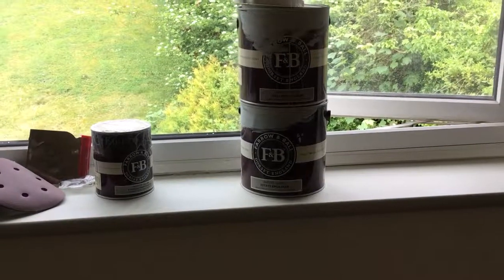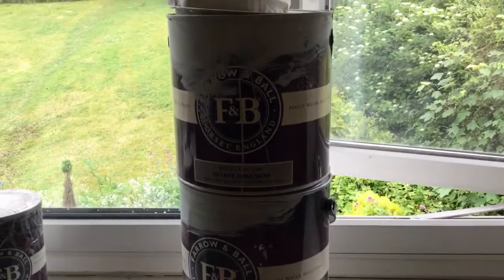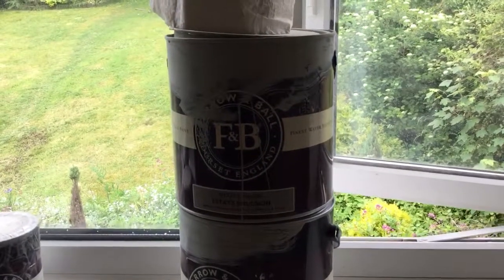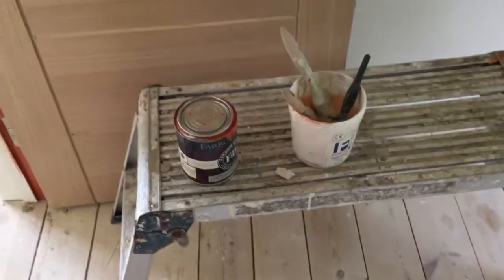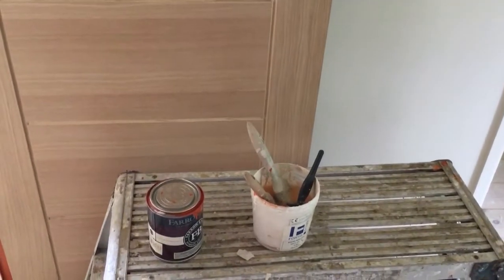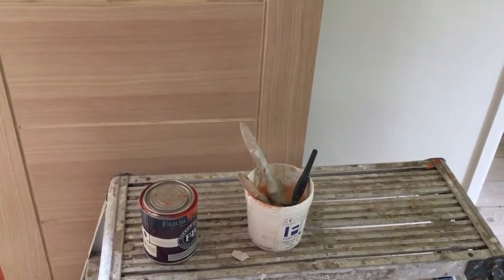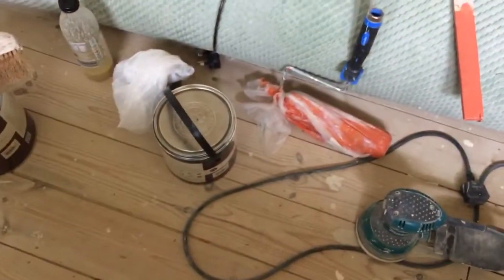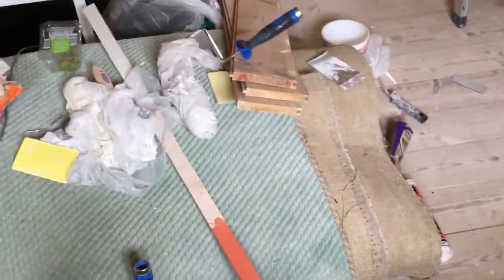farrow & ball = sh*t